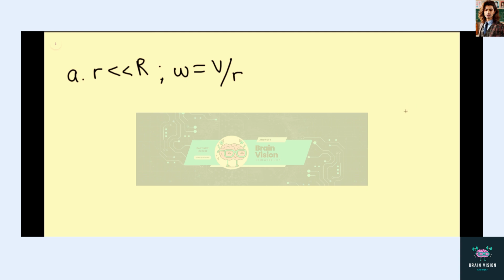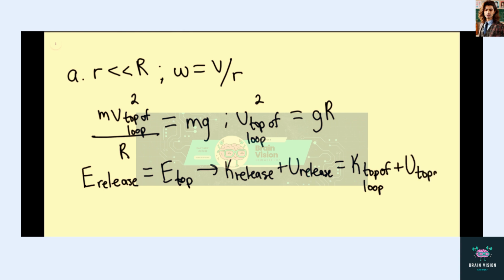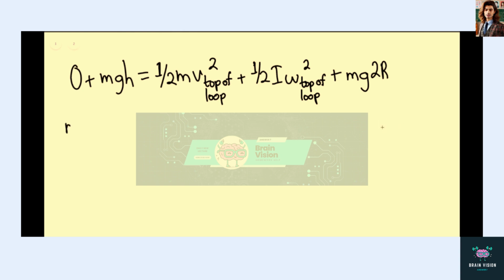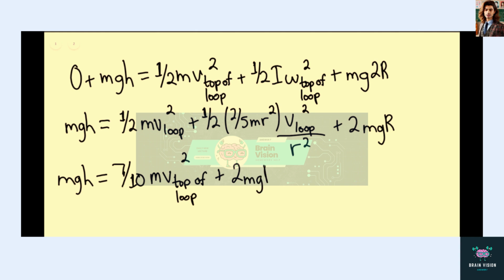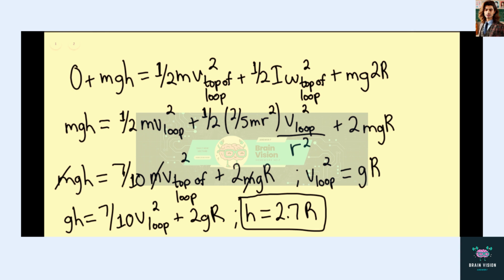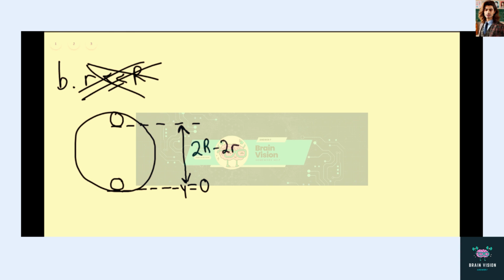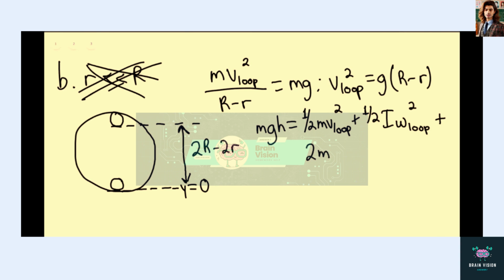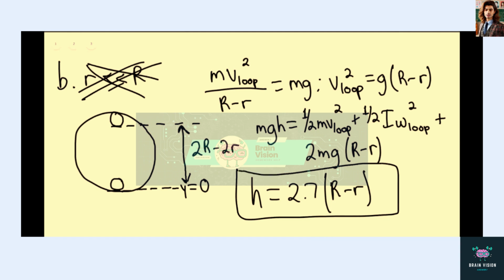A marble of mass and radius rolls along the looped rough track of Fig. What is the minimum value of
A marble of mass and radius rolls along the looped rough track of Fig. What is the minimum value of the vertical height that the marble must drop if it is to reack the highest point of the loop without leaving the track? (a) Assume (b) do not make this assumption. Ignore frictional losses.